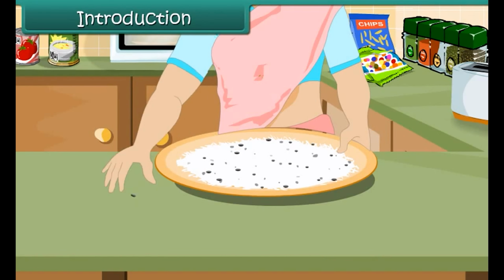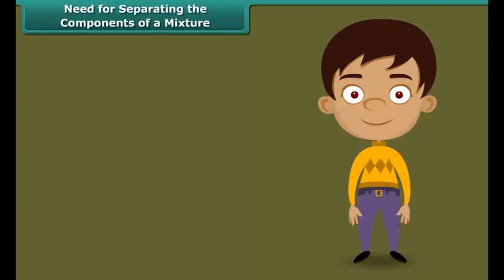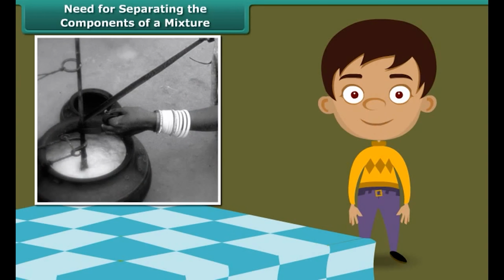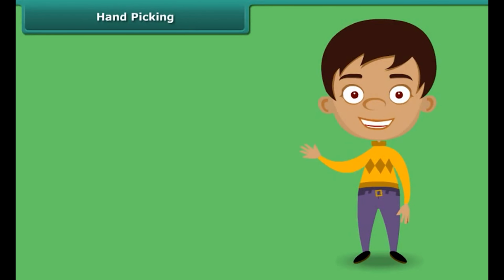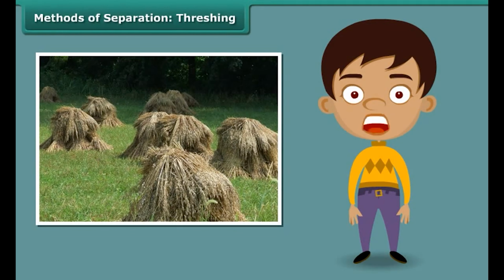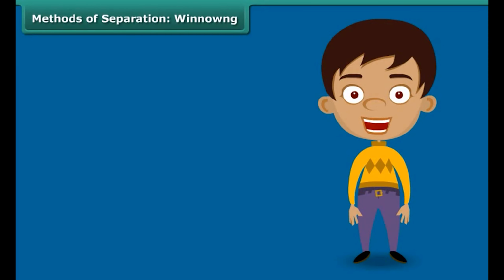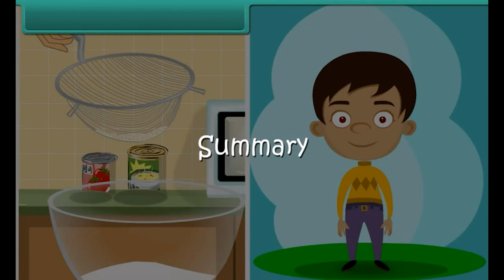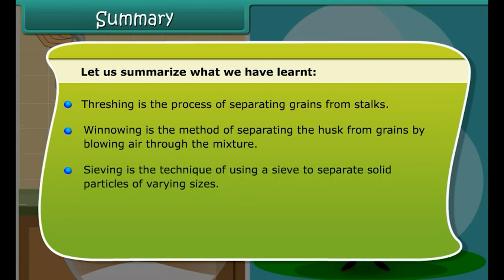Class 6. Science Separation of substances I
Why Do We Need Separation?
To remove unwanted or harmful components (e.g., removing stones from rice).
To obtain useful components (e.g., extracting salt from seawater).
To obtain pure substances (e.g., separating milk cream to make butter).
Handpicking – Used when the components are large in size and easily visible, such as stones from grains.
Threshing – Used to separate grains from stalks by beating or mechanical methods.
Winnowing – Used to separate lighter particles from heavier grains using the wind.
Sieving – Used to separate particles of different sizes, like sand from gravel.
Sedimentation, Decantation, and Filtration – Used for separating solids from liquids:
Sedimentation – Heavier particles settle at the bottom.
Decantation – Pouring out the clear liquid without disturbing the sediment.
Filtration – Using a filter to separate solid particles from liquid.
Evaporation – Used to separate dissolved solids from liquids, like obtaining salt from seawater.
Condensation – Process where water vapor cools down and turns into liquid.
Distillation – Used for purifying liquids by boiling and condensing the vapors.
Churning – Used to separate butter from milk.